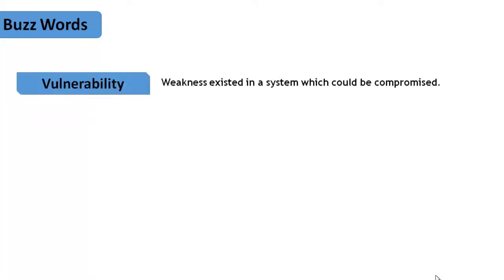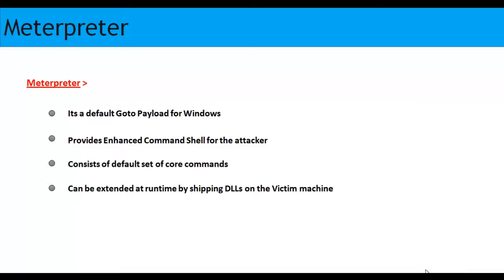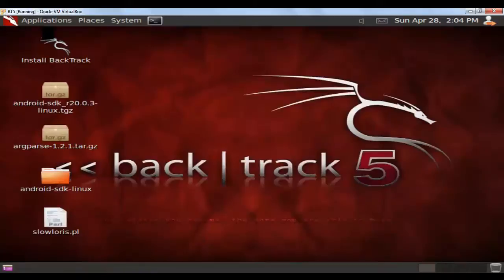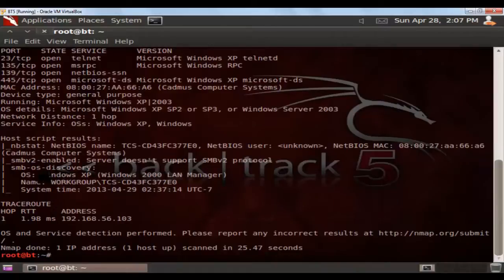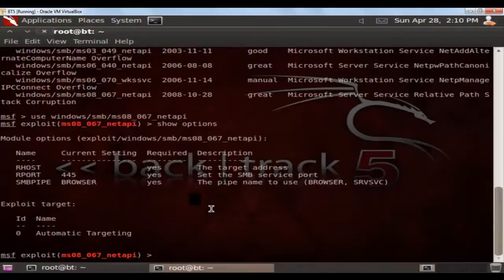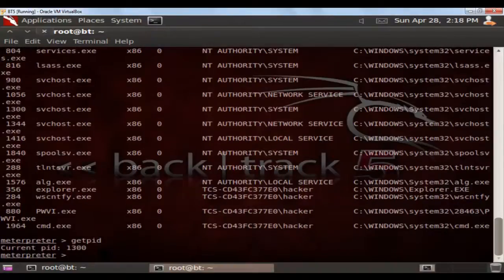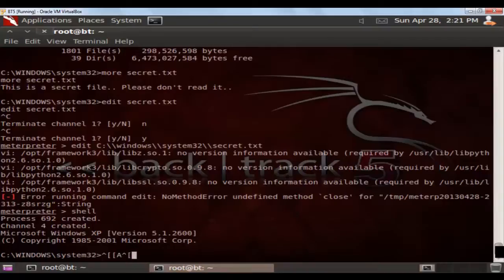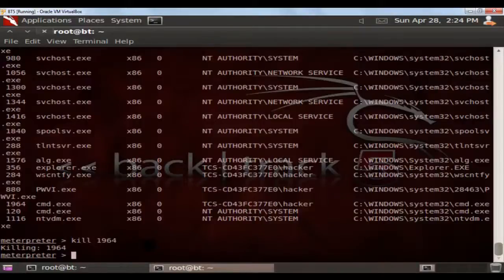Metasploit Framework Part 1 Online Cyber Security Trainings